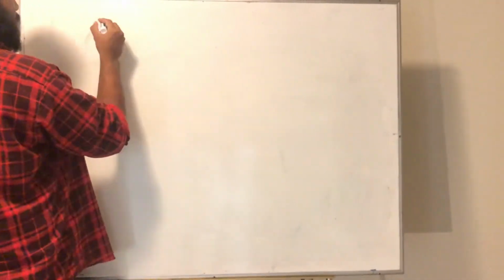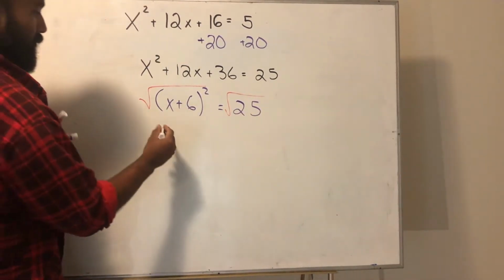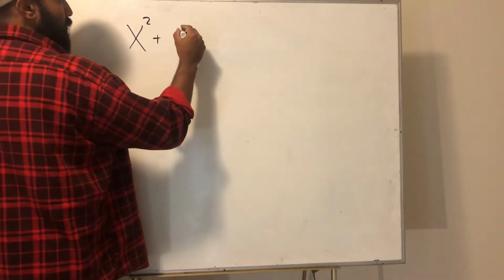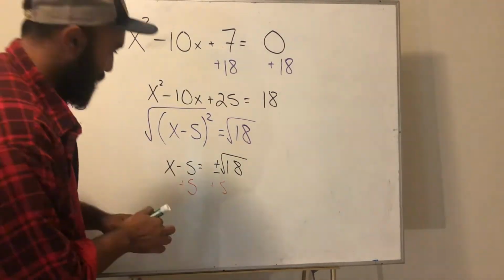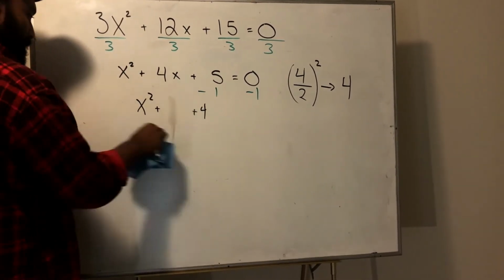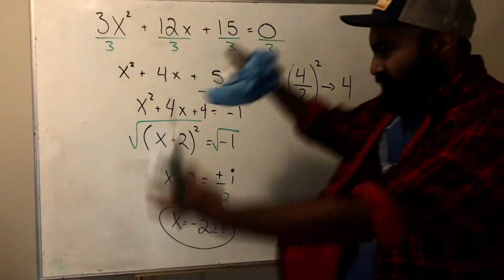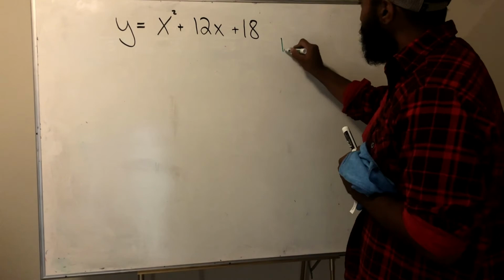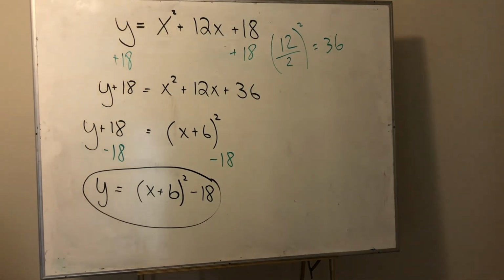Complete The Square ADVANCED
This video is intended for Second Year Algebra students reviewing the concept of complete the square.
Intro:
Example#1 Basic Complete the Square: 0:50
Example#2 With a leading coefficient: 1:36
Example#3 Converting to Vertex form:  2:39